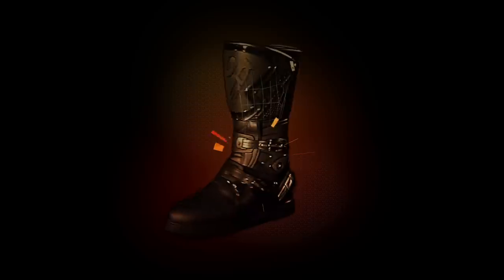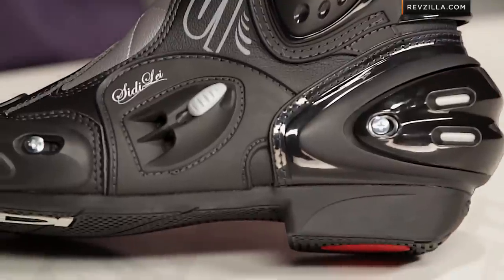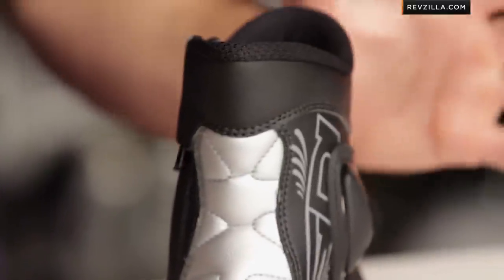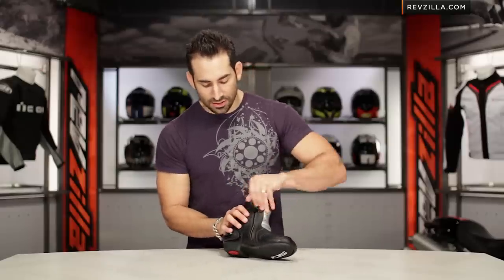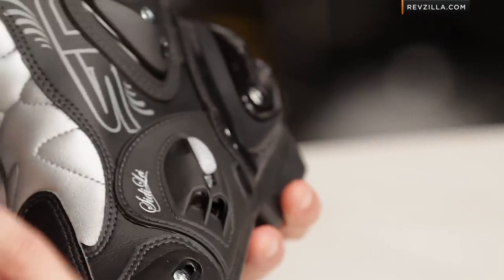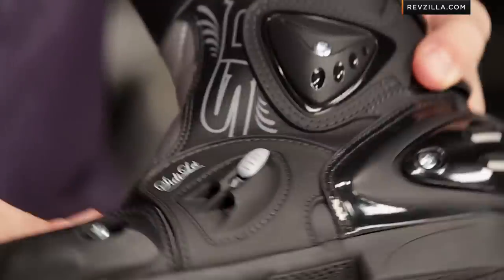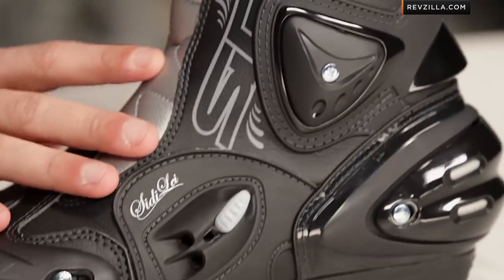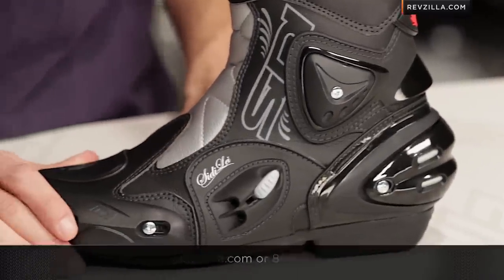SIDI Apex Lei Boots Review at RevZilla.com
SIDI Apex Lei Boots Review Whether your lady (or you) are looking for feminine design, a stealthy look, or a way to be seen, we can all agree that protection is a core essential to why we wear motorcycle gear. For those serious about keeping their toes in order, the Sidi Apex Lei are a shock absorbing solution. Compact, hardcore, and lavishly armored, the Apex Lei are a true investment in your feet. Sidi's replaceable parts will protect that investment for many seasons to come.